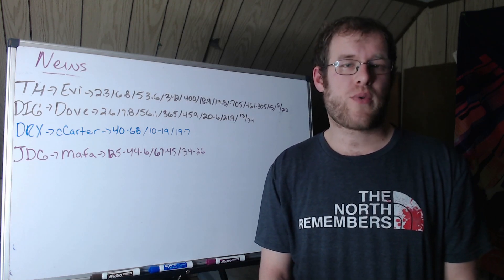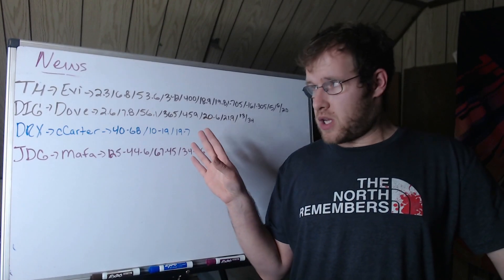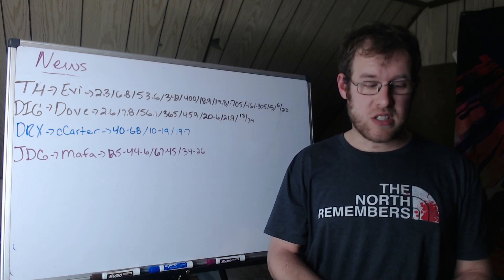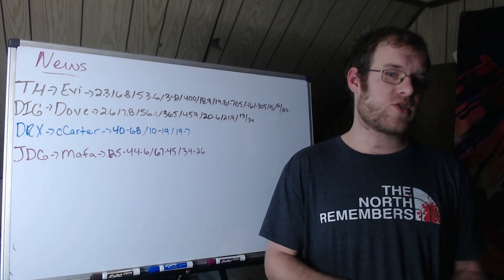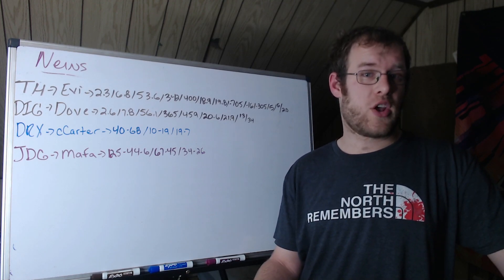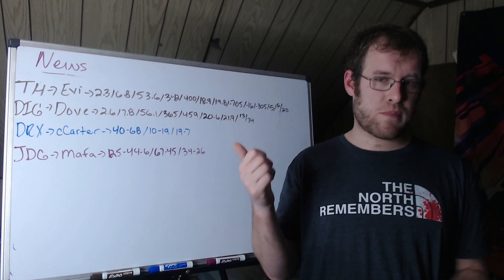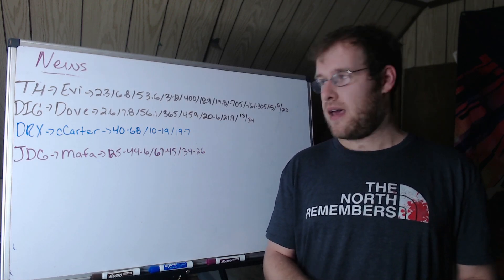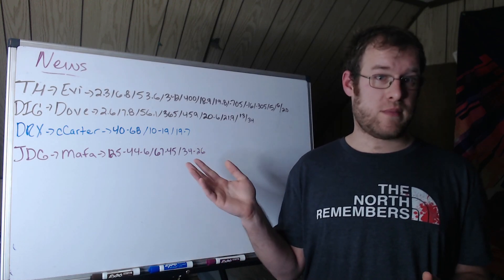Lol Esports Round Up 12/1/23 (JDG, DRX, TH, DIG)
This video goes over the player moves by Team Heretics (TH) and Dignitas (DIG) as well as the organizational shake ups by JD Gaming (JDG) as well as DRX.